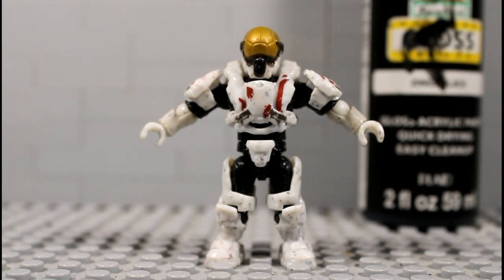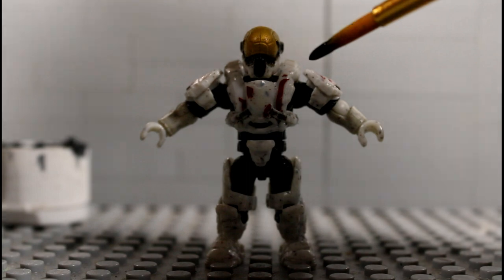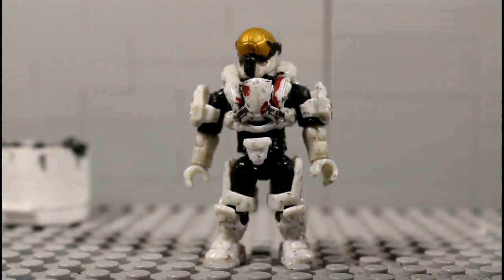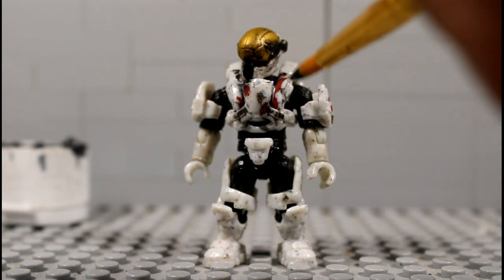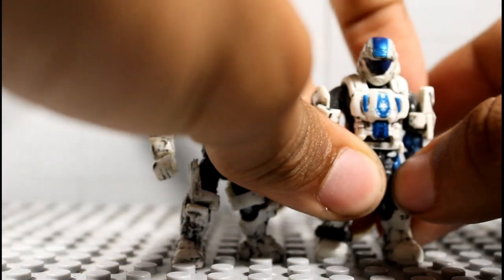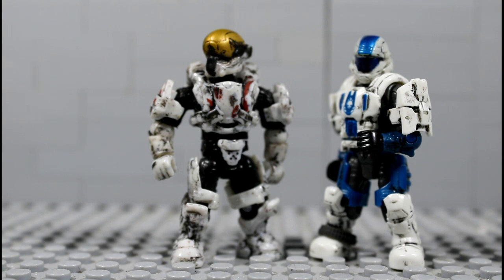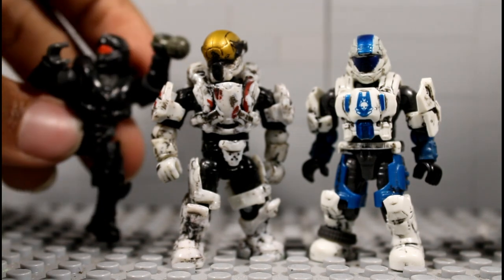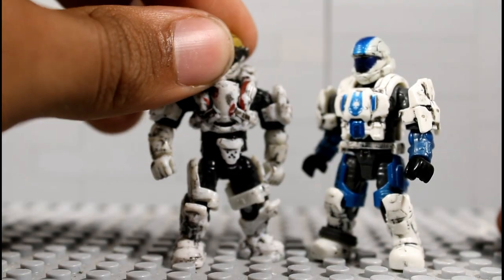Mega Construx Halo Black Wash Tutorial | Mega Construx Halo Custom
Hello, thank you for watching my video if you enjoyed it make sure to subscribe to the channel and click that like button and press that notification bell to be updated on future uploads. Thank you and have an awesome day